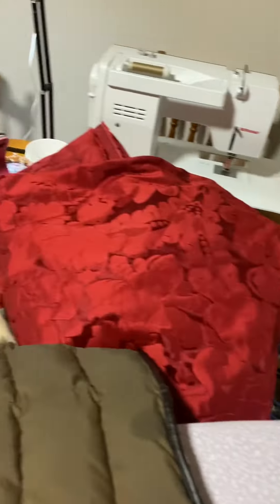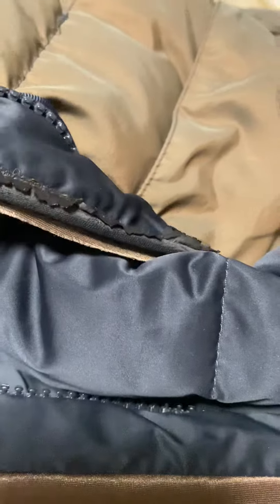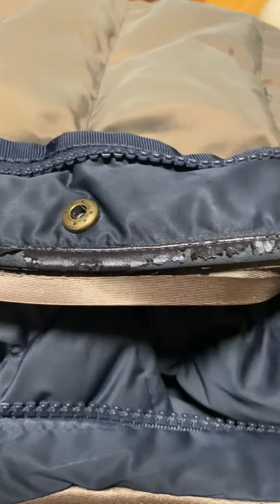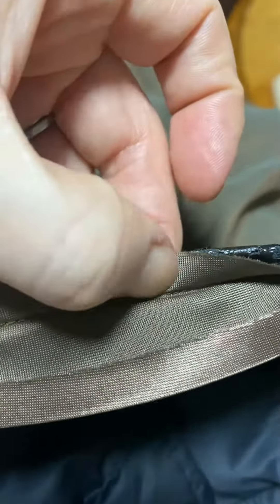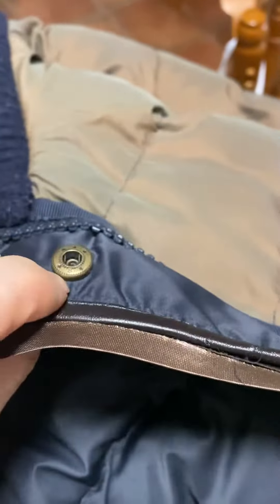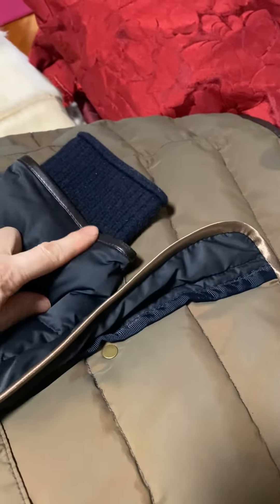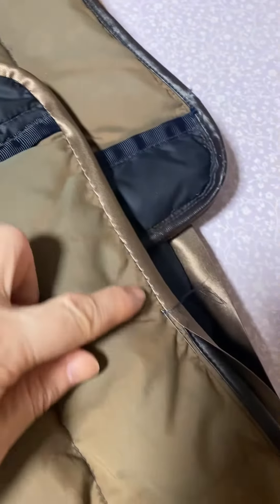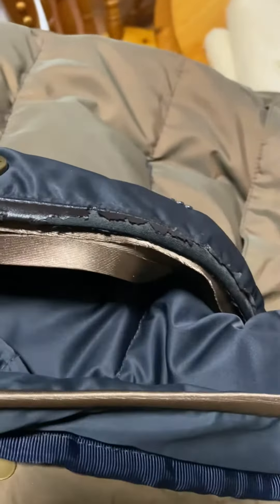Make do and Mend - Tidying up my Winter Coat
Repairing and tidying up my winter coat. The pleather binding has started to flake off making the coat look worn and tired. I’m applying satin bias binding over the existing pleather to smarten the coat up. Satin bias binding purchased from Minerva (UK based)